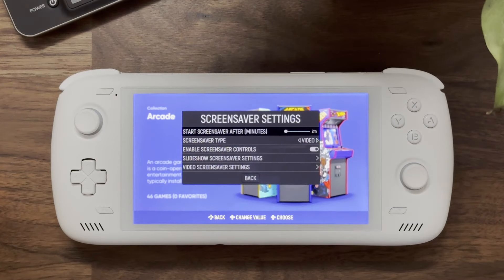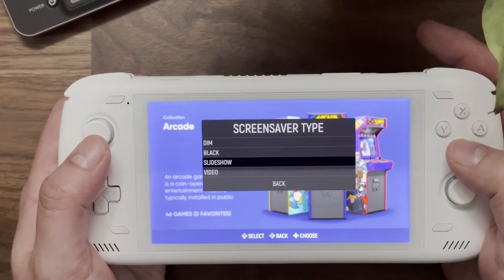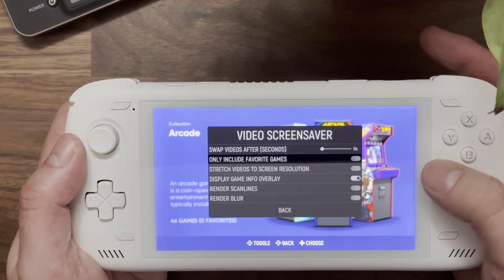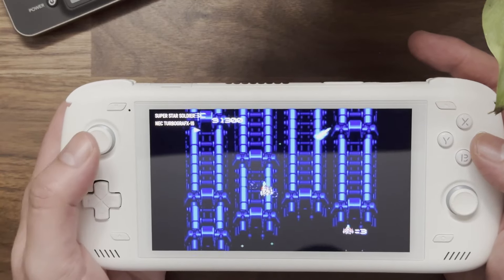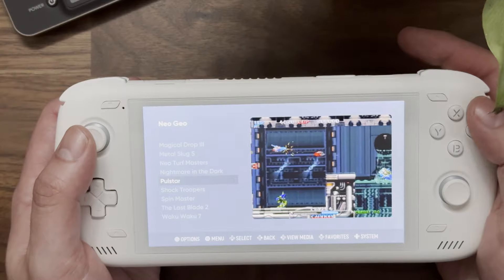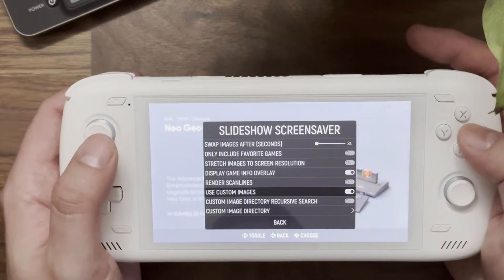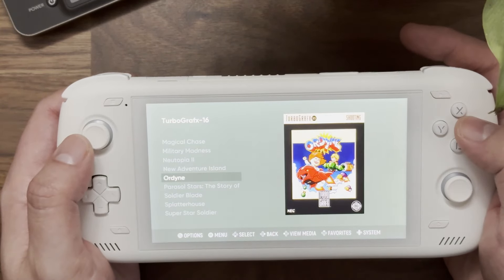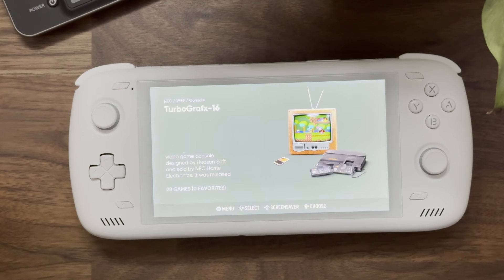ES-DE: How to use the Screensaver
In this video we walk through ES-DE's built-in screensaver feature.

Chapters:
00:00 Intro
00:16 Universal Settings
01:05 Video Settings
02:15 Controls
03:09 Slideshow Settings
04:17 Custom Image Setting